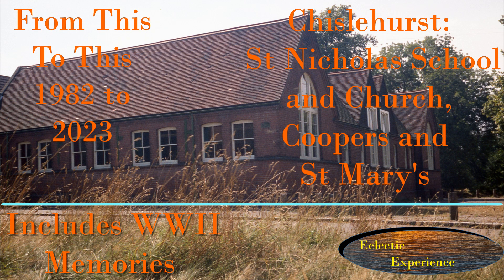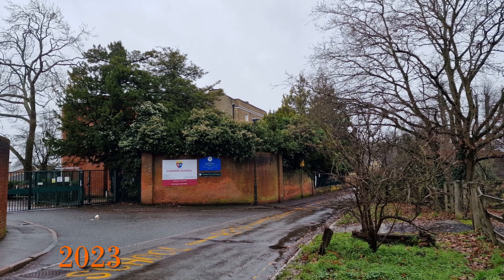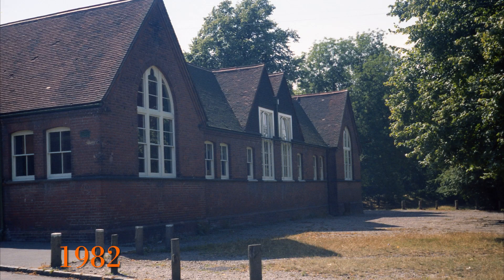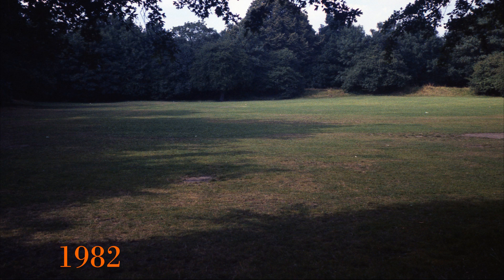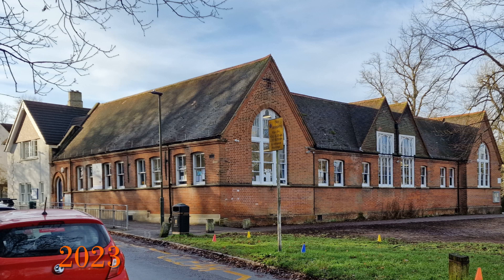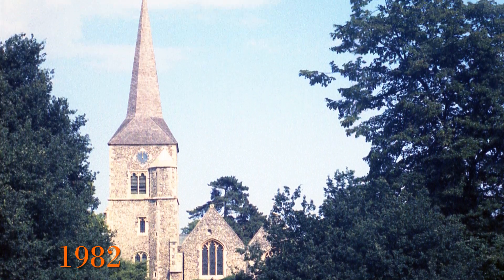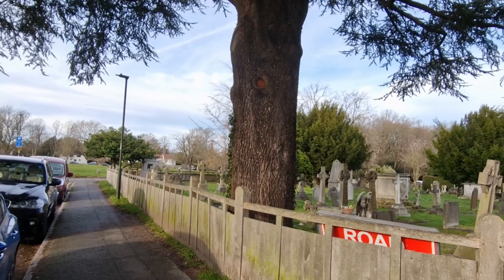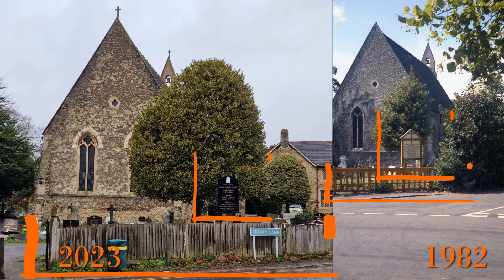How Chislehurst has changed 1982 to 2023, Churches, Coopers, WWII memories of St Nicholas School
How Chislehurst’s , St Nicholas School, St Nicholas Church, Coopers mansion and St Mary’s Church have changed in the 41 years up to 2023. It also includes war time memories of attending St Nicholas school, from my Dad!

In 1982 I was very concerned about the number of old buildings disappearing in Kent so I photographed a lot of places including parts of Chislehurst, to create a record

I have gone back in 2023 to see what has changed.

In this video we look at 2 schools and 2 churches on or near Chislehurst Common. All are listed or locally listed buildings. I have also made 2 other videos on Chislehurst, one on the Railway Station, Camden Place and the Prince Imperial Monument and another on parts of the Common including, the Tigers Head, the Crown Inn and the Bulls head and the Cockpit. Please take a look.

I will try and highlight the changes and provide some history on each of the buildings, I have also added some comments my Dad has made about  attending St Nicholas School during World War II

Make sure you Stay to the end to see what has changed, and also what has not.

Includes:
Chislehurst
School in the 1940s, world war II
St Nicholas School
St Nicholas Church
Coopers mansion
St Mary’s Church
Crown Inn pub
Cockpit
Tigers Head pub
Marjorie McClure Special School
Napoleon III
Prince Imperial Memorial
The Empress Eugenie

Sources:
Lived experience
Historic England website
Chislehurst Commons website
Chislehurst Society website
London Borough of Bromley website
Baily Garner website
Chislehurst Society website